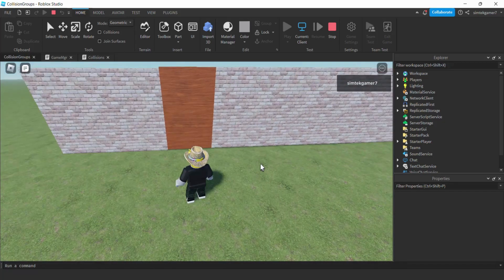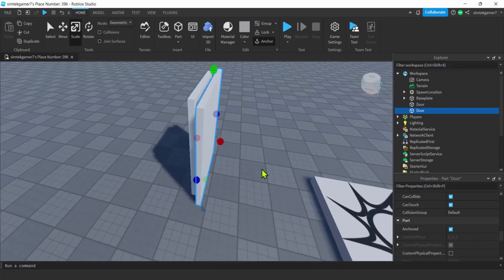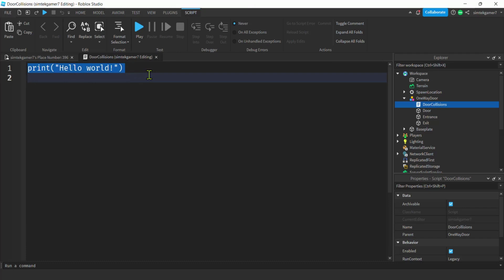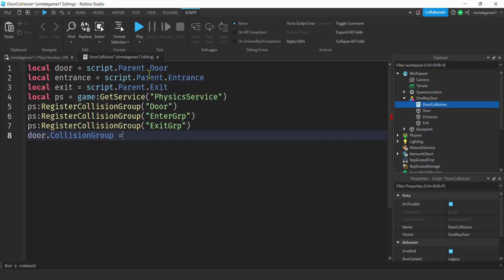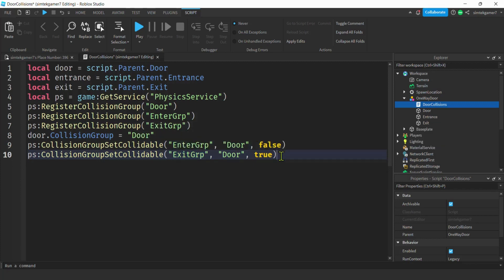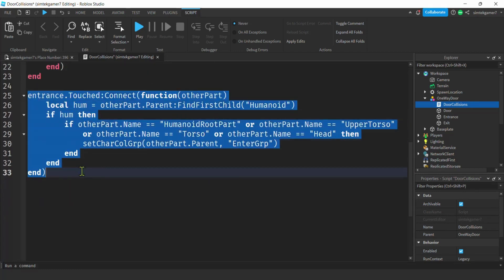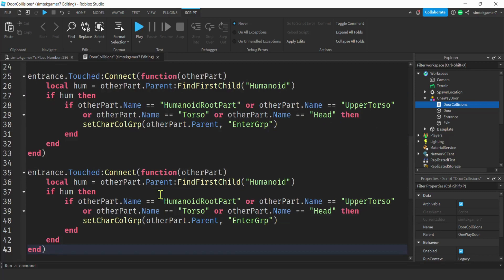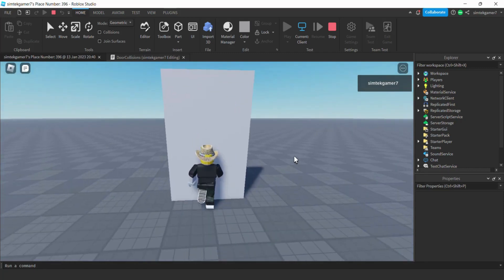One Way Doors | Roblox Studio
In this Roblox Studio scripting tutorial I show you how to make a one-way door using collision groups.